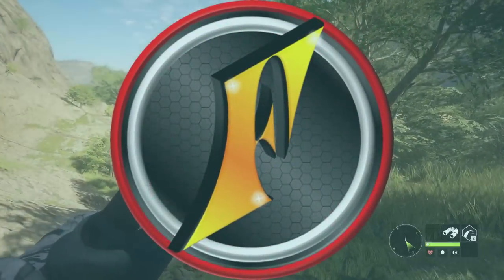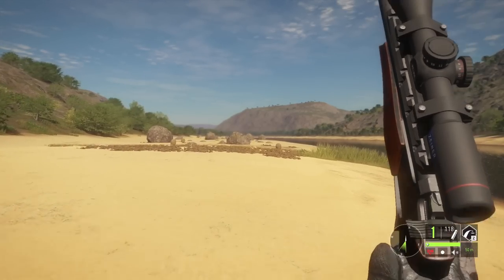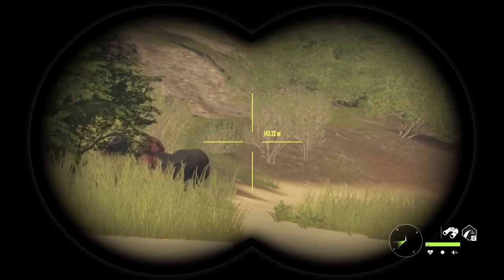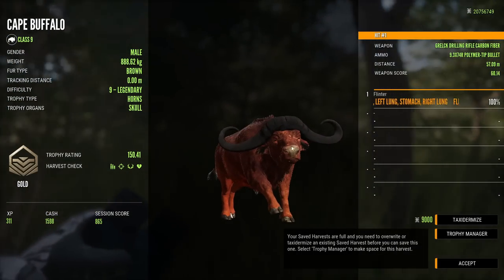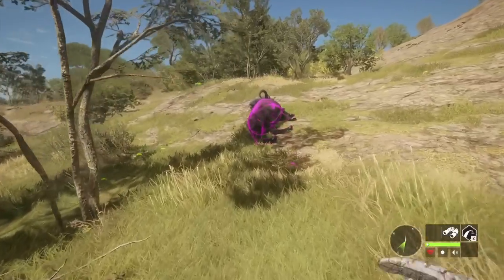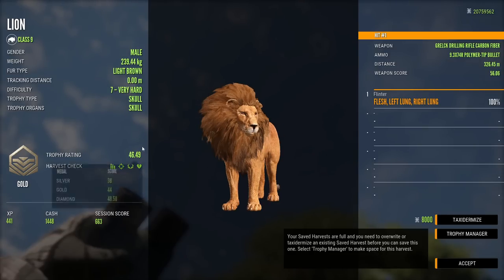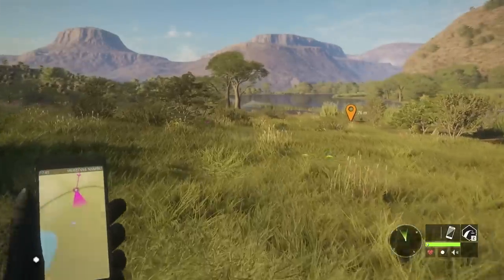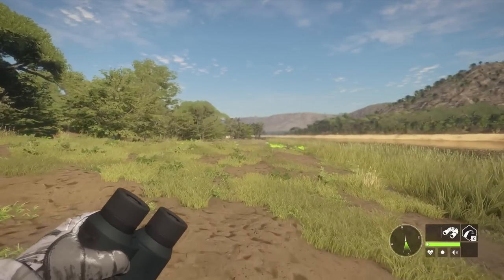Hunting a Pair of Cape Trollfalo with the Drilling Combo Rifle!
Today we take the drilling combo gun to Vurhonga Savanna, and end up with an opportunity to take 2 cape trollfalo... I mean buffalo 😬